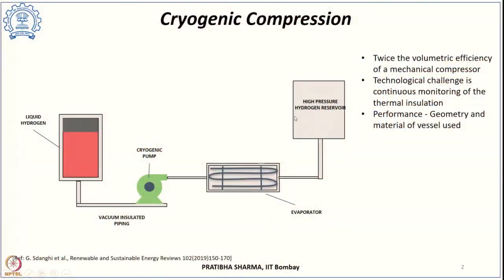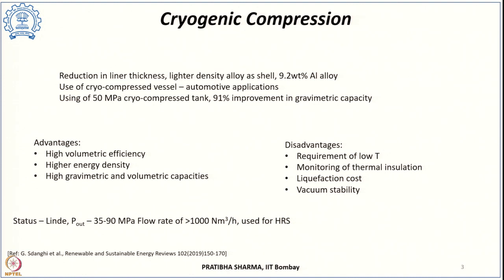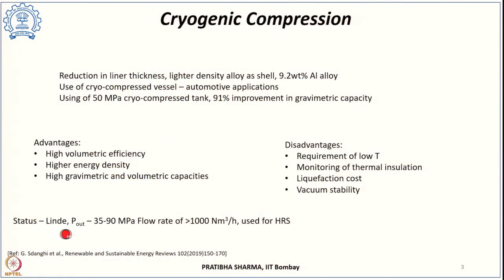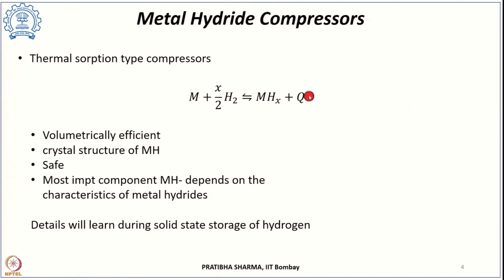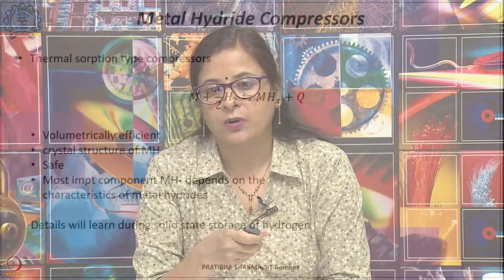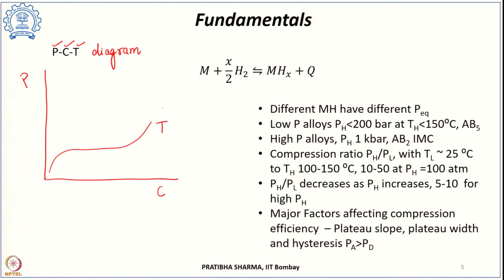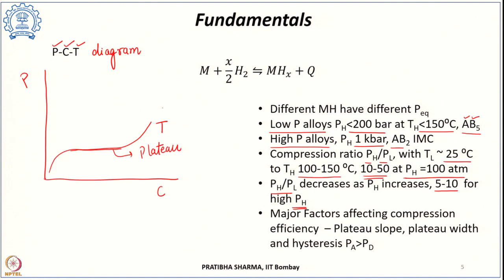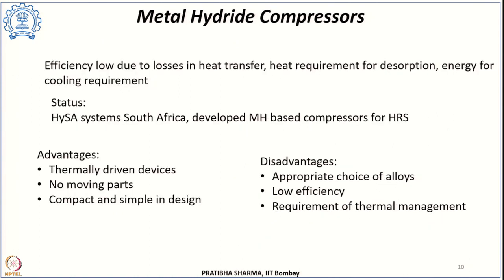Lecture 38: Cryogenic and Metal Hydride based Hydrogen Compressors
Week 7: Lecture 38: Cryogenic and Metal Hydride based Hydrogen Compressors